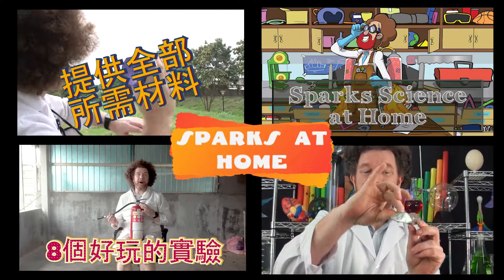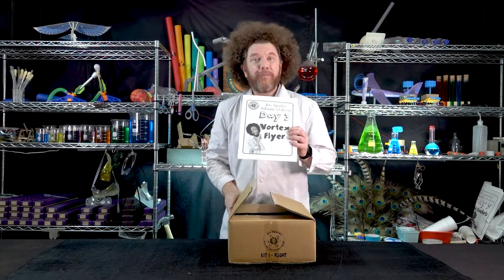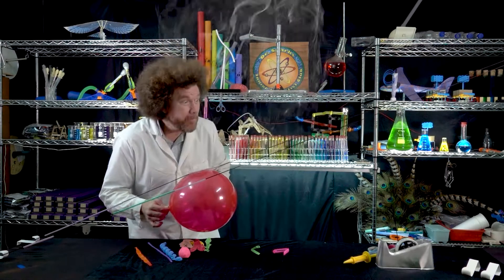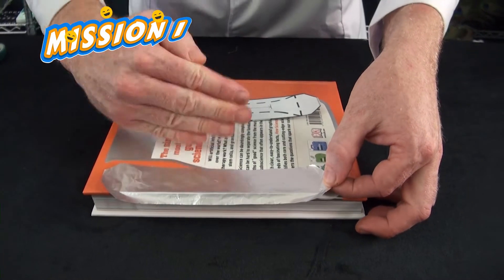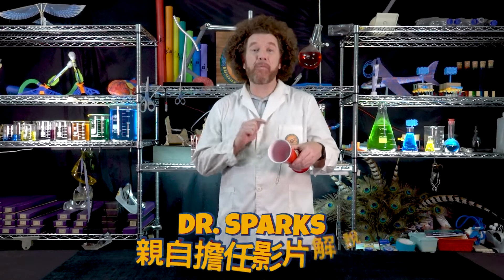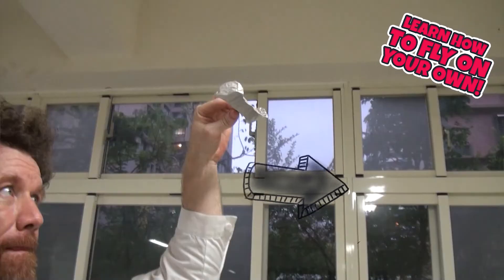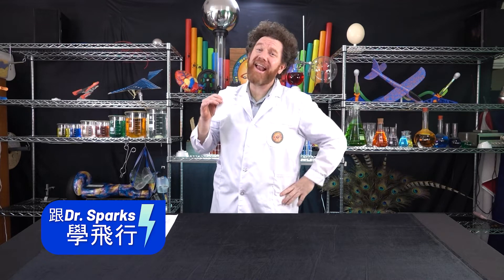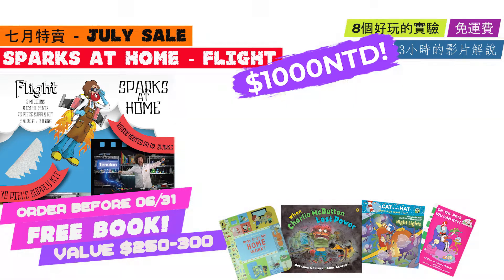Sparks at Home - July Sale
Sparks at Home – Flight  飛行系列

In our July special, pick 1 of 4 great books, complete with video narration by Dr. Sparks.
🎉7月優惠看這裡🎉
購買一組飛行實驗組，就送一本附有Dr. Sparks朗讀音檔的好書喔！贈書4選1，送完為止。
優惠只到7/31，趕緊下單，讓孩子們暑假也能用英文，玩科學，做實驗！

Dr. Sparks is coming to your home to teach your boys and girls about the science of flight. Inside your box you will find 5 mission kits with 8 great experiments and all the materials your kids need to complete them (Total 79 pics). Each mission includes detailed video instructions on how to complete each experiment, hosted by Dr. Sparks. Dr. Sparks language and special effects are designed to help girls and boys understand the science behind each of their missions. Designed in Taiwan for children learning English as a foreign language, Sparks at Home is a fun way to learn through English. Our videos are designed to show kids how to perform each mission step-by-step by themselves. If they’re not sure, they can always rewind and watch the section again.
Dr. Sparks要來教家裡的孩子們「飛行」的科學！在這個實驗組盒子裡，您會找到5個任務材料包，其中包含8個很棒的實驗以及所有需要的材料（共79樣材料）。每個任務都包含了一段由Dr. Sparks詳細指導孩子們如何去完成實驗的影片。Dr. Sparks在影片中所用的語言以及特效都是特別設計過的，目的是為了讓孩子們了解每個實驗任務背後的科學原理。為了在台灣學習英語的兒童而設計出的 Sparks at Home，是一種透過英語來學習的有趣方式。我們影片的目的是指導孩子們自己跟著影片，一步一步地完成每個任務。有不確定的地方，隨時可以回撥，再次觀看該部分，直到清楚為止。
Mission Kit 1 – Walk-Along Gliders – Create amazing gliders out of a very special low-density foam. Start with the foam to learn how to create and fly these gliders. For an extra challenge, use one of the many different kinds of materials to try to recreate the gliders on your own.
💥任務組1- Walk-Along Gliders (跟著走的滑翔機) - 使用非常低密度的保麗龍來做出特別的滑翔機。學習使用低密度保麗龍來製作，之後學習如何操控飛行這些滑翔機。如想嘗試進一步的挑戰，可以使用不同的材料來嘗試製作出不同的滑翔機。
Mission Kit 2 – Hoop Gliders – This mission will have your kids cutting, folding, and taping to complete their tasks. We’ll use 2 different methods to create these round gliders and inspire your kids to try different variations to create their own unique designs.
💥任務組2 - Hoop Gliders (環形滑翔機) - 在這個任務中孩子們需要裁切、折疊、黏貼來完成成品。我們將使用兩種不同的方法來製作這些環形飛行機。也希望能同時啟發孩子們去嘗試用不同的方式，來創造他們獨特的設計。
Mission Kit 3 – Vortex Flyers – Take paper airplanes to the next level with this amazing flying ring. Dr. Sparks special design will make learning how to fold a Vortex Flyer easy. The spinning action makes the Vortex Flyer fly the same way as a football spirals through the air. With 3 different weights of paper, your kids will be challenged to build a flying ring that can fly farther than a paper airplane.
💥任務組3 - Vortex Flyers  (窩炫飛環) - 使用這個驚人的「飛環」將紙飛機帶到更高的層次！Dr. Sparks的特殊設計將使孩子們學習折疊Vortex Flyer時變得容易。這個旋轉的動作，讓Vortex Flyer像橄欖球一樣在空中旋轉飛行。孩子們將使用3種不同重量的紙，來做出比紙飛機飛得更遠的「飛環」。
Mission Kit 4 – Cup Spinners – Learn about the Magnus effect while learning how to make cups fly. 4 different sets of cups made of different materials and different weights will help your kids learn how spinning can create flight. Dr. Sparks will show them how air moves from low pressure to high pressure areas to create lift.
💥任務組4 - Cup Spinners (旋轉飛翔杯) – 在學習如何讓杯子飛起來的同時了認識「馬格努斯效應」。4組由不同材料和不同重量製成的不同杯子，將幫助孩子們學習旋轉如何創造飛行。Dr. Sparks將跟孩子們展示空氣如何從低壓區域移動到高壓區域因而產生「升力」。
Mission Kit 5 – Balloon Rockets – Turn your living room into a rocket laboratory. With 10 meters of bungee cords and many different kinds of balloons to experiment with, balloon rocket races will fill your house. Dr. Sparks will teach your kids about how drag and thrust will affect the flight of your balloon rockets.
💥任務組5 - Balloon Rockets (氣球火箭) - 將您家的客廳變成火箭實驗室。孩子們將有10公尺長的彈力繩和很多不同種的氣球可以盡情的實驗，氣球火箭比賽將在家裡開賽。Dr. Sparks將教導孩子們「阻力」和「推力」會如何影響氣球火箭的飛行。

Each Sparks at Home Mission Kit are filled with everything you need and Dr. Sparks special video instructions that put Dr. Sparks in the living room with your kids.
每個「Sparks at Home任務實驗套組」都包含所有實驗需要的材料以及Dr. Sparks精心錄製的說明影片。